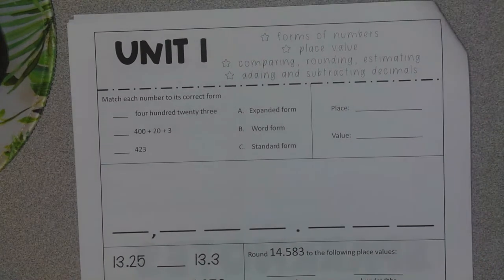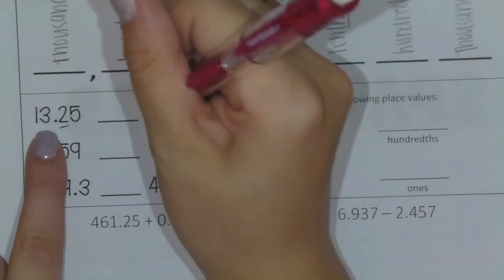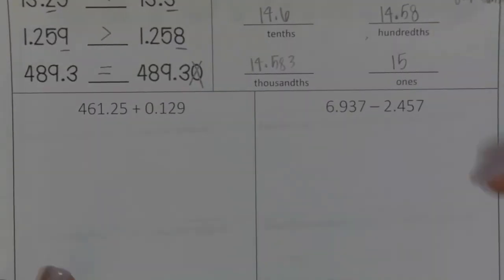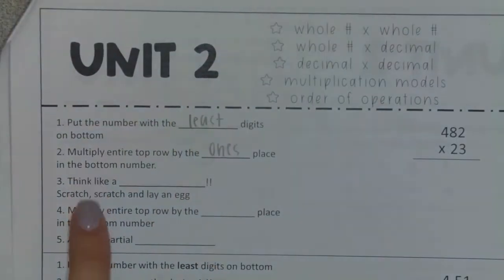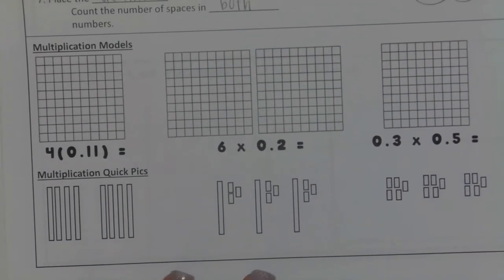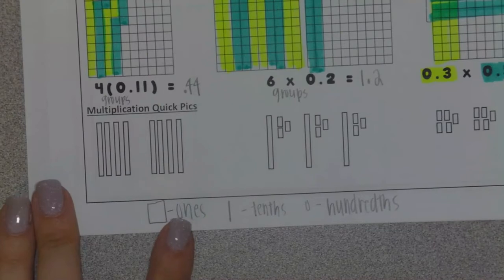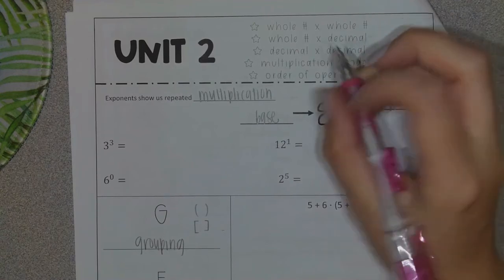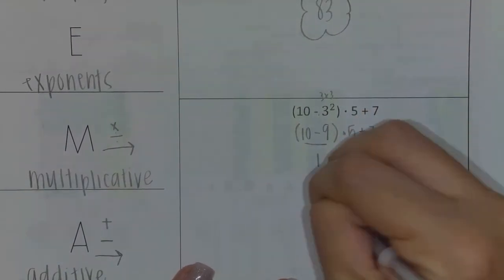Compacted Math SparkNotes: Unit 1 & 2